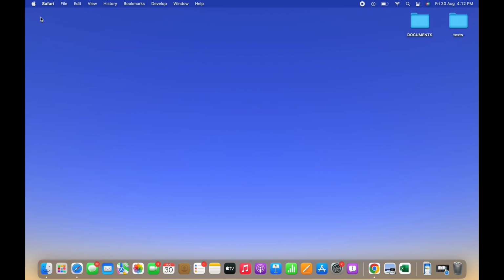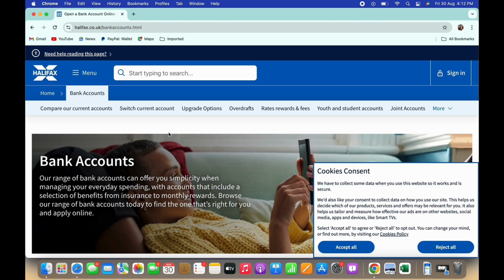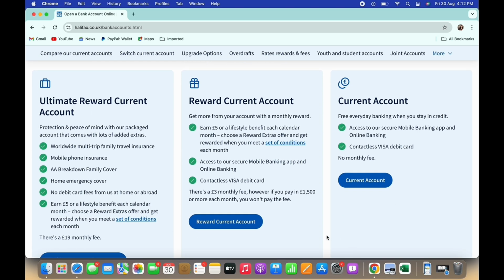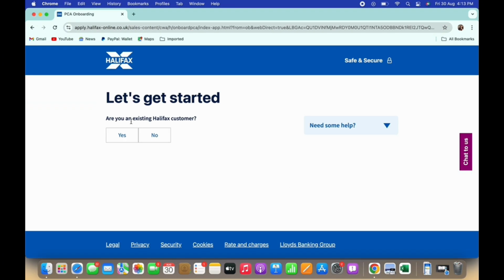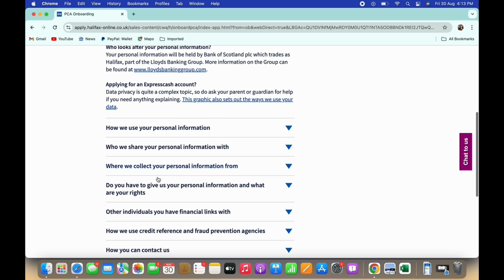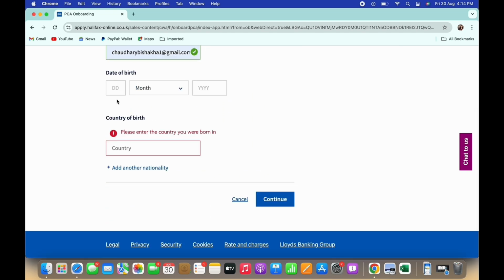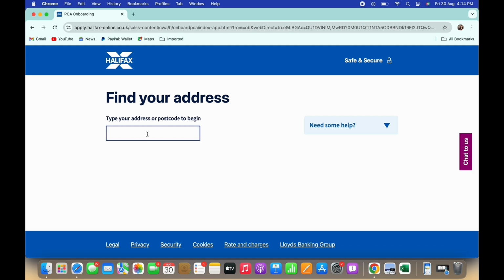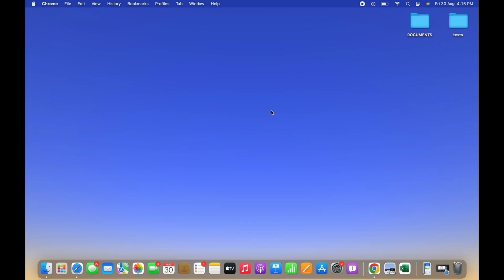How to Open a Halifax Bank Account Online 2024?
Set up your Halifax Bank account online quickly and easily with our step-by-step guide. Enjoy seamless banking from the comfort of your home.

In this video:
0:00 - Introduction
0:05 - How to Open a Halifax Bank Account Online

Learn how to navigate the online application process for opening a Halifax Bank account, and start managing your finances effortlessly in 2024!

Begin your online banking journey today!